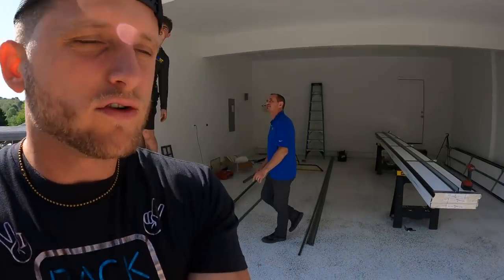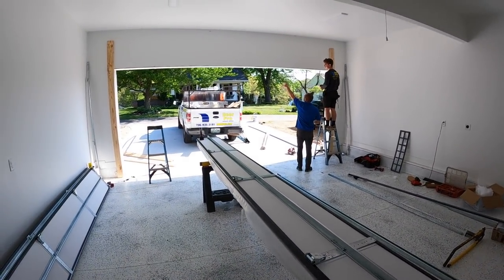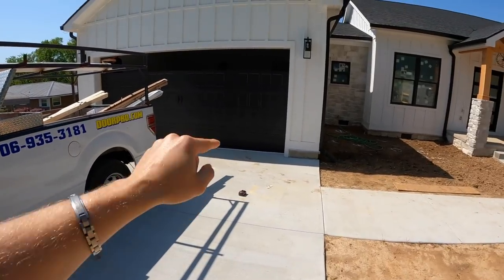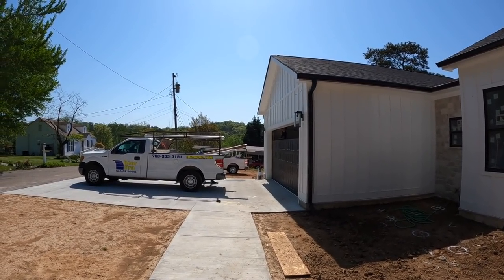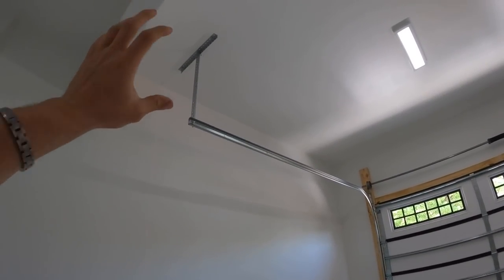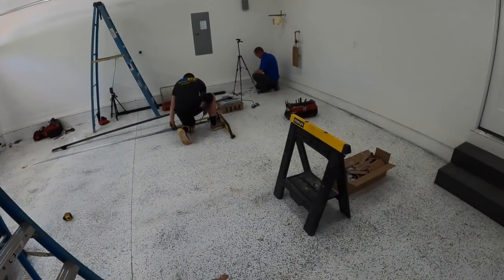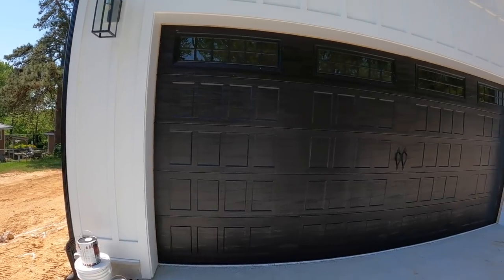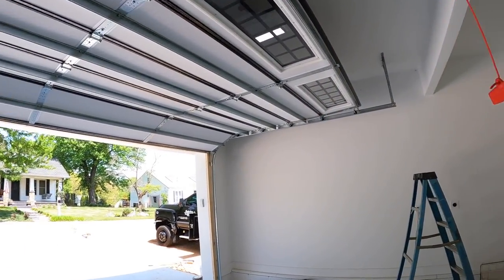How To Install A Garage Door | New Construction | Building A $350,000 Custom House | EP 58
In today’s episode, you can learn how to install a garage door!! The black garage door really tied the house together and I truly fell in love with it!! Let me know what y'all think about how it turned out!! Enjoy the video y'all!